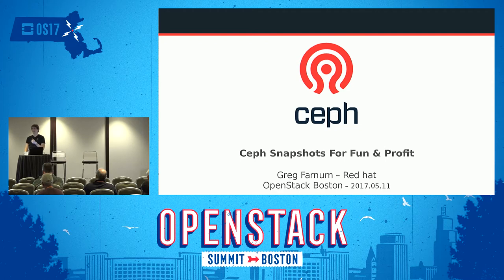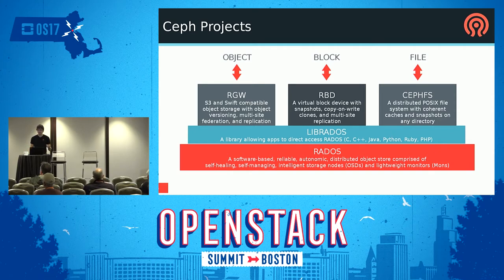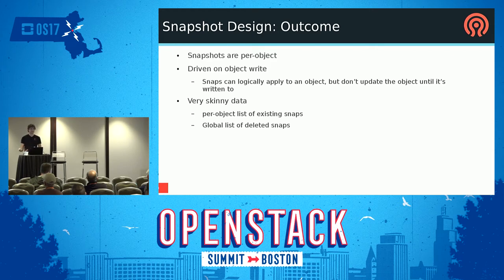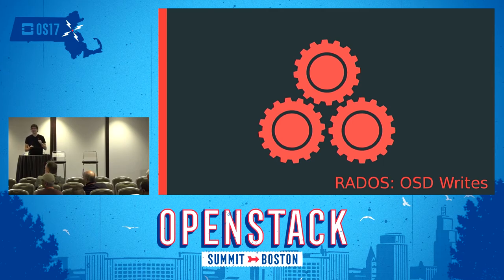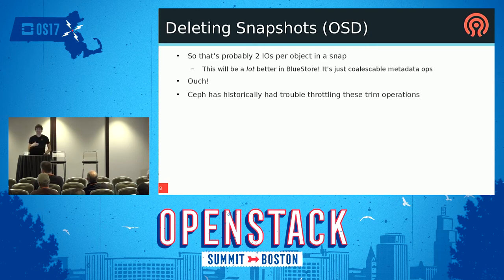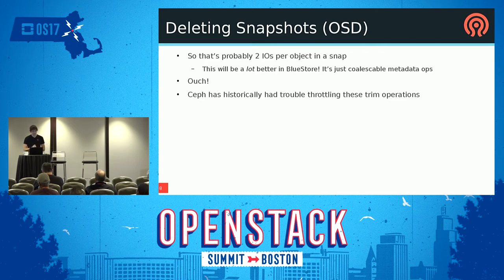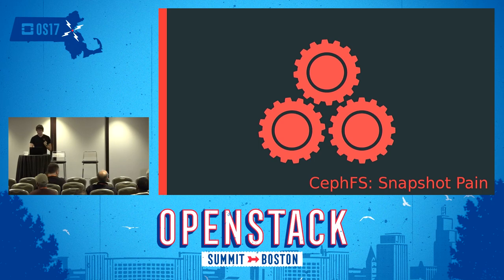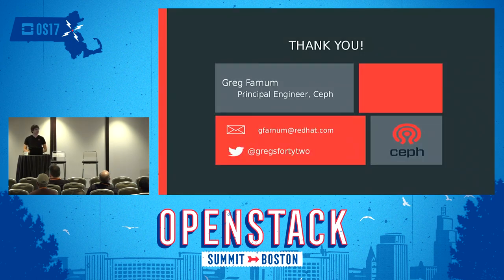Ceph Snapshots for Fun and Profit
Ceph includes snapshot technology in most of its projects: the base RADOS layer, RBD block devices, and CephFS filesystem. This talk will briefly overview how snapshots are implemented in order to discuss their implications, before moving on to example use cases for operators. Learn how to use snapshots for backup and rollback-ability within RBD and CephFS, the benefits they bring over other mechanisms, how to use the new snapshot trim config options, and most importantly: how much they cost in